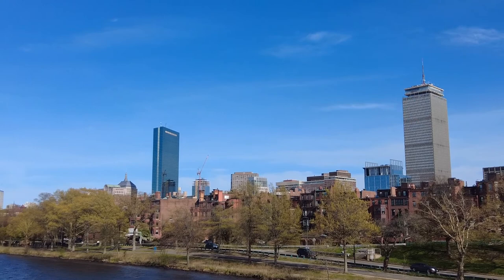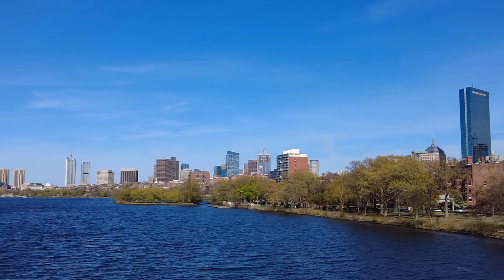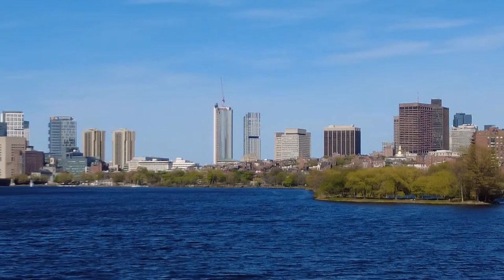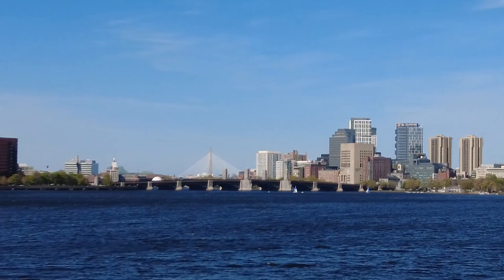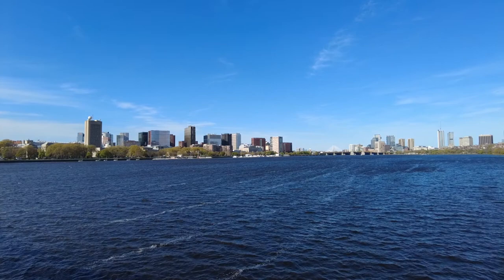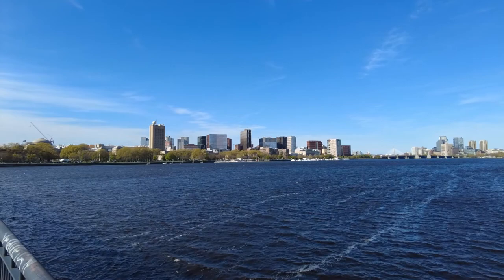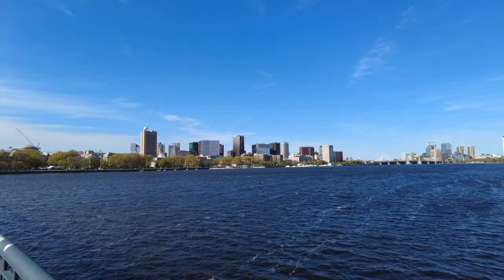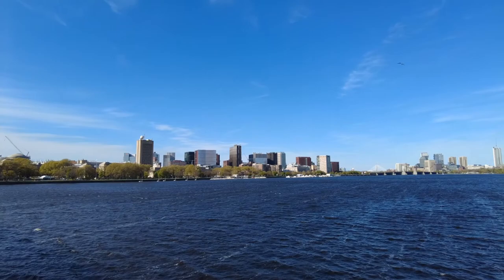A walk over the Harvard Bridge, Boston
10 days off in early May, a good offer from British Airways, so I decided to go on another Trip. This time, I went to BOSTON, a City with a special history for me. Hope You´ll like the series.
Part 5: A windy crossing of Harvard Bridge